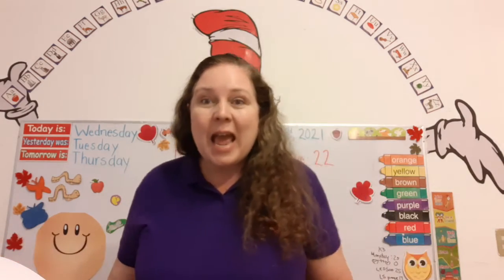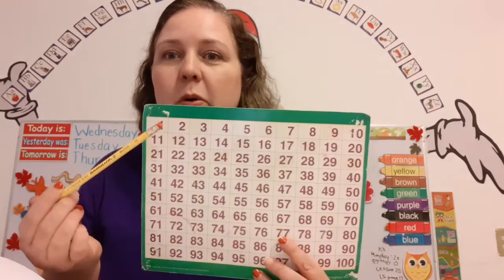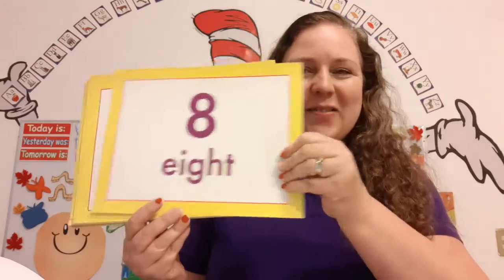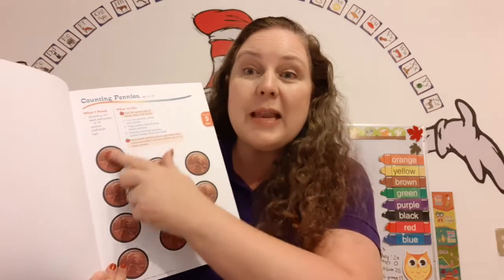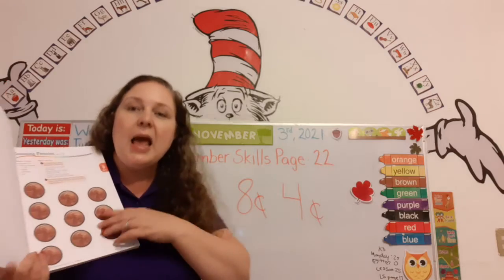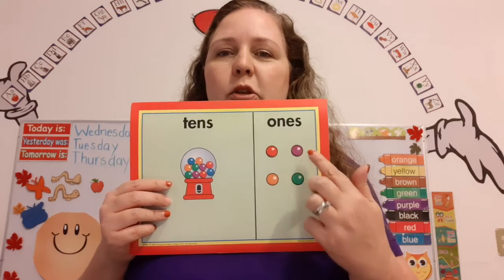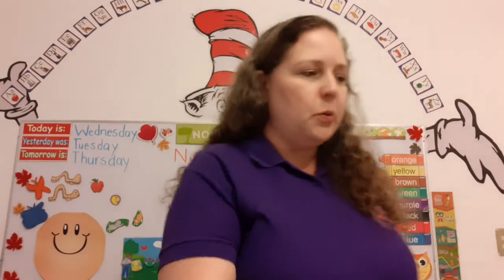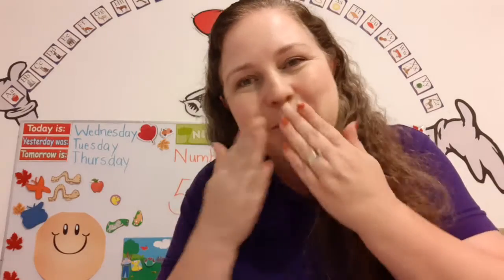Math and Number Skills Class K3 November 3, 2021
Number Skills Page: 22